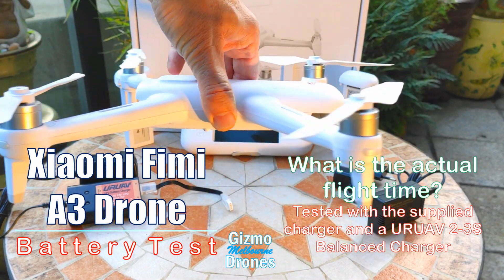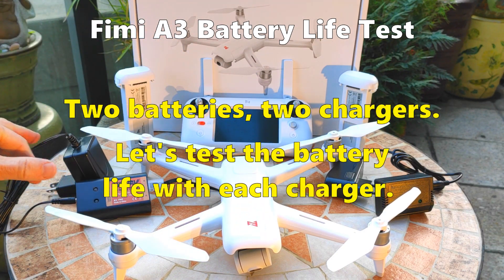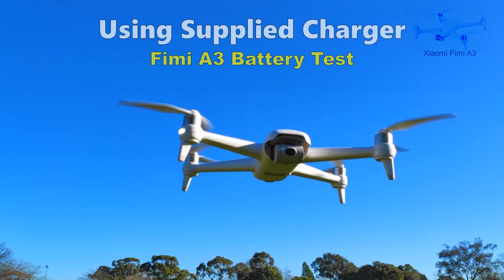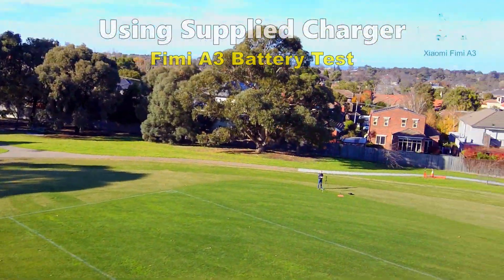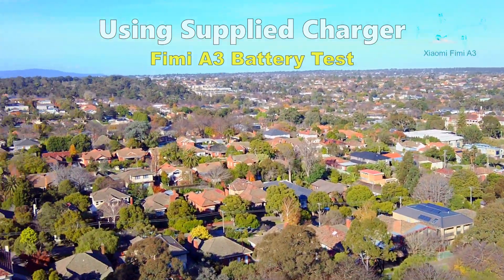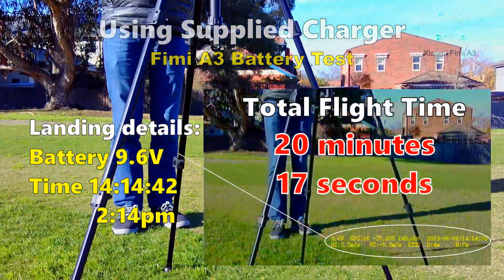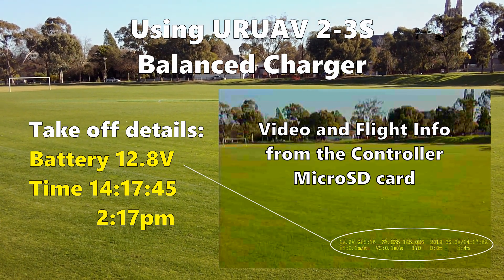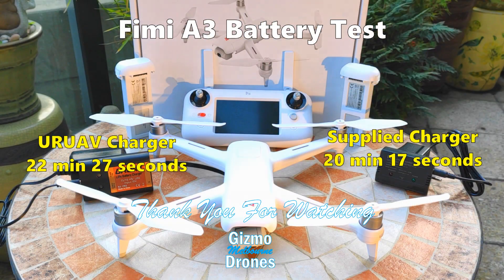Xiaomi Fimi A3 Drone Battery Test - 22 Minute Flight Time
Today I am testing the maximum flight time of the Xiaomi Fimi A3 drone using the supplied charger and a better, balanced charger. Please see below for the reason why I am flying until the battery gets to 9.8V. You shouldn’t fly below this voltage.

The Fimi A3 uses a 3S battery which means it has three Lipo batteries connected in series for a nominal charged voltage of 3.7V each x 3 batteries = 11.1V total. Peak voltage is 4.2V per cell or 12.6V for a 3S battery. The minimum safe charge for a Lipo battery is 3.0v each or 9V for a 3S battery and it is recommended to stop using the battery around 3.2V per cell or 9.6V for a 3S battery as a precaution to keep it above 9V. If you continue to fly the drone below 9V then future battery life may be reduced. I decided to use 9.8V as my target voltage for this test as it is a safe, low voltage.

Please note that I paid for this drone and I only fly for fun. I hope you enjoy the flight and have a great day.
Location: Park in Melbourne

I bought it  from Banggood.com

You can currently pick it up for US$249 using Coupon: 612105 on check-out:

Video Editing Software: VSDC Pro on Windows 10

Video effects: "Equalize 100%" and gentle sharpening